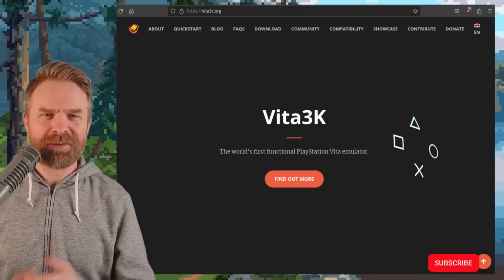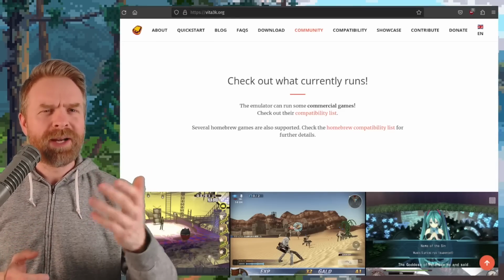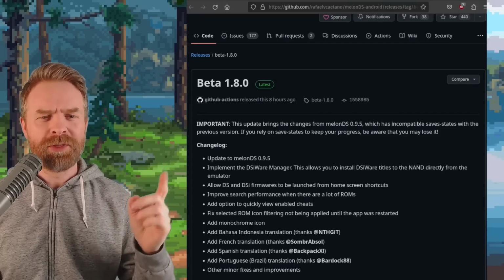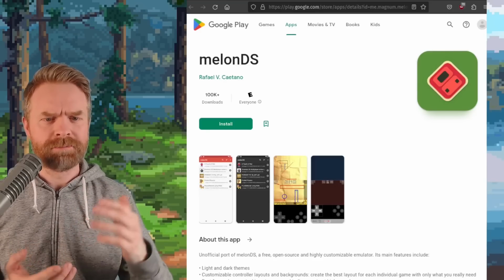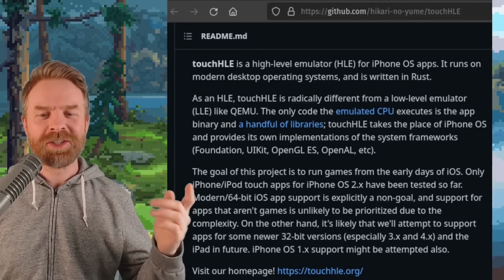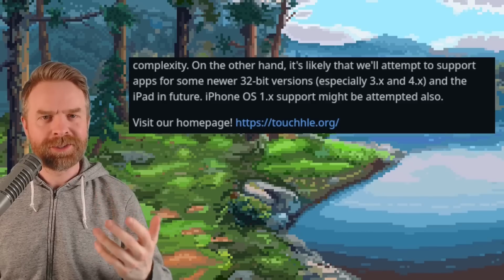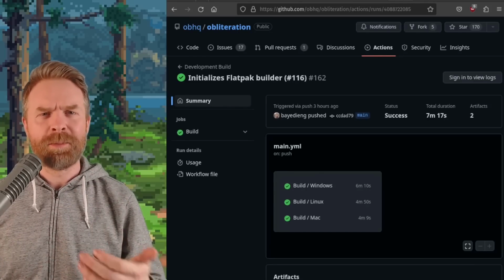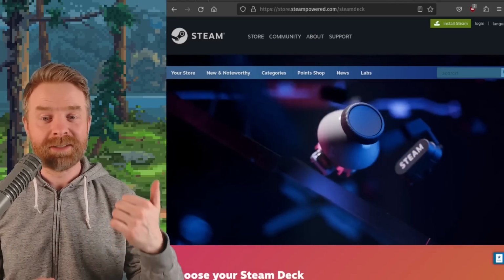An unexpected iOS emulator emerges, MelonDS, Dolphin, Vita3k and more Emulation Updates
0:00 Vita3k on Android Release Date
1:12 MelonDS big update on Android
2:08 The End of Physical Games?
2:52 touchHLE iOS emulator
4:05 Dolphin Emulator Updates
4:37 PS4 Emulator Obliteration
4:59 Steam Deck and Linux PROTON update
5:36 Sonic the Hedgehog on the NES